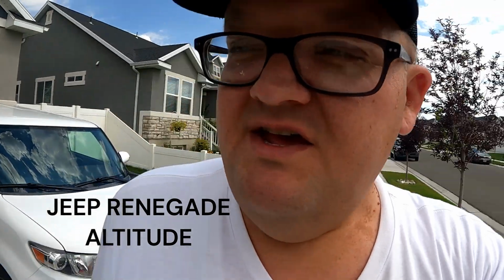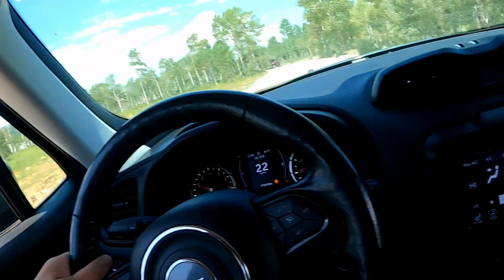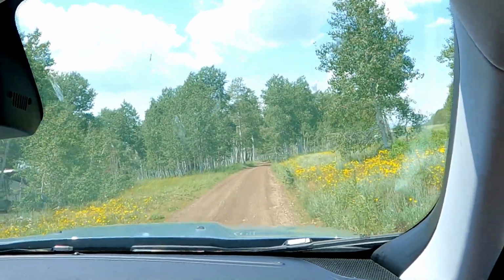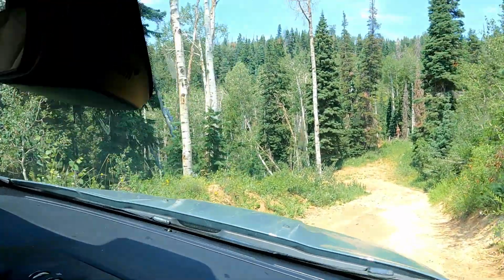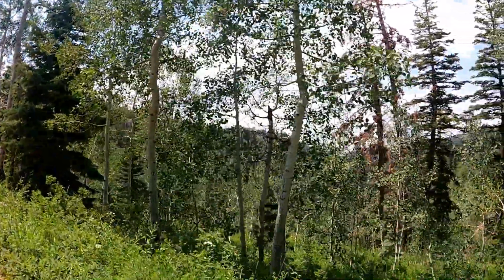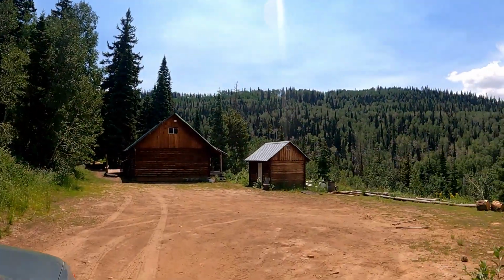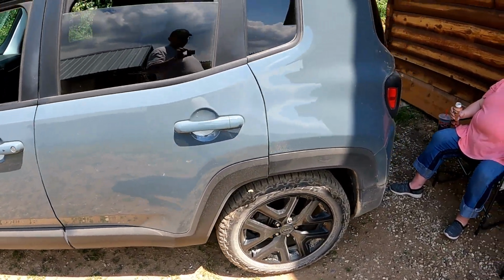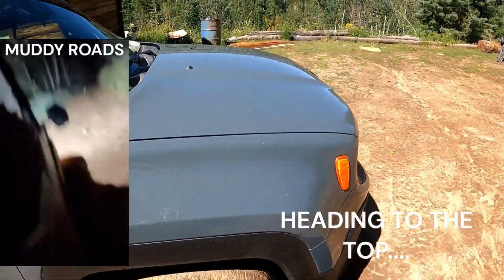Jeep Renegade Altitude Off Road - Family Cabin Road Fairview 2023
Will the Jeep make it down to the Cabin?